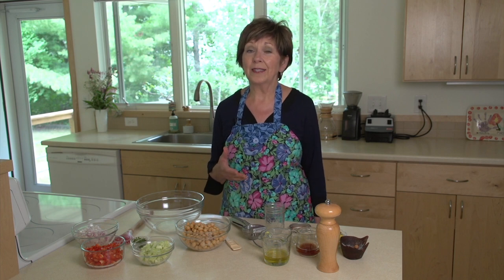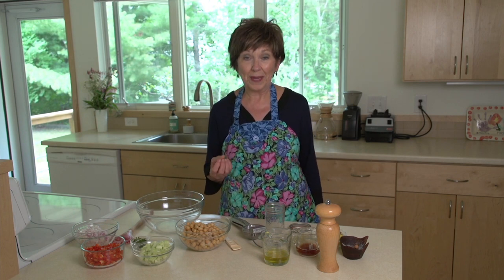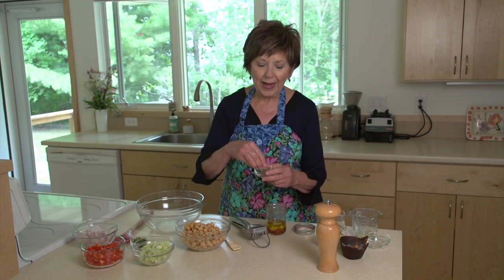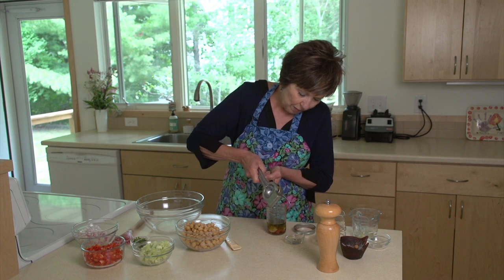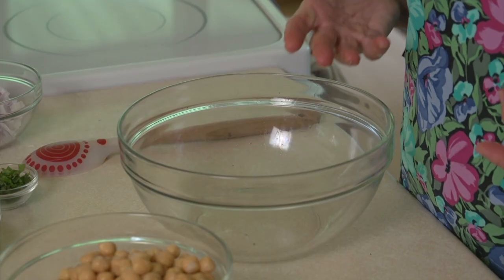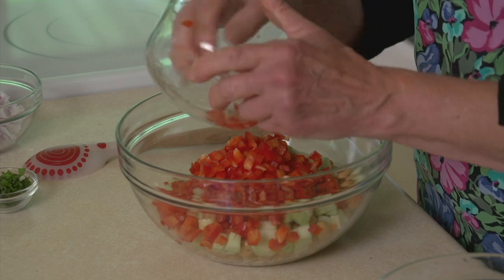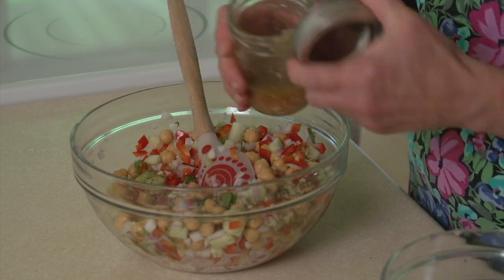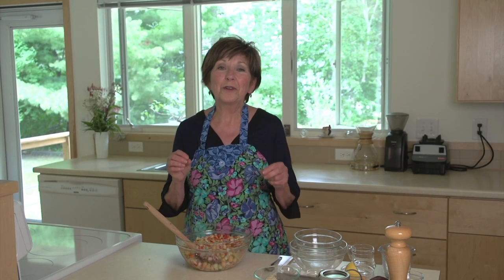Good Food, Good Life, 365 - Greek Chickpea Salad